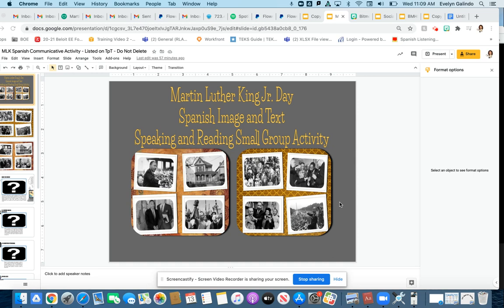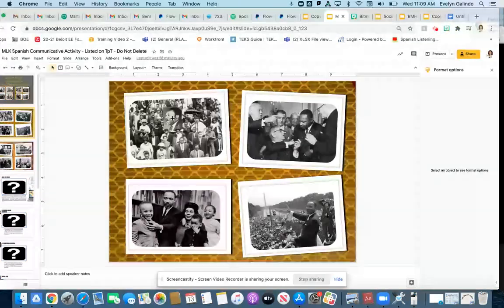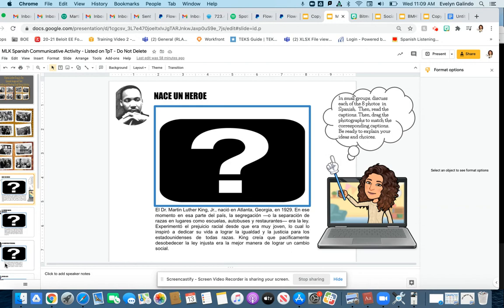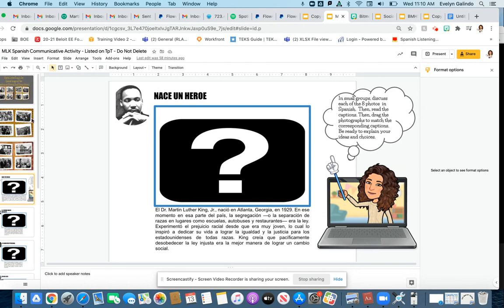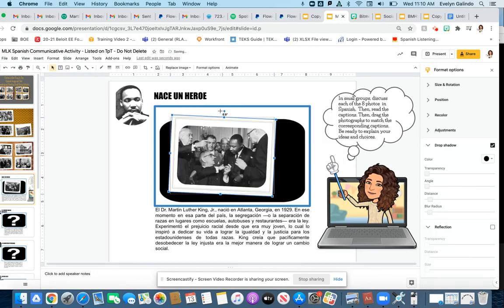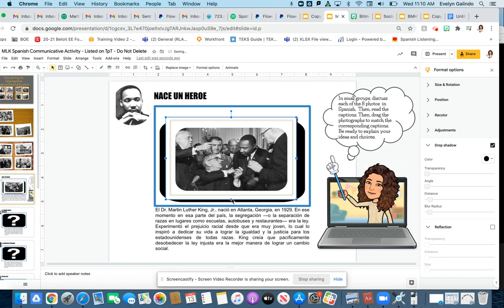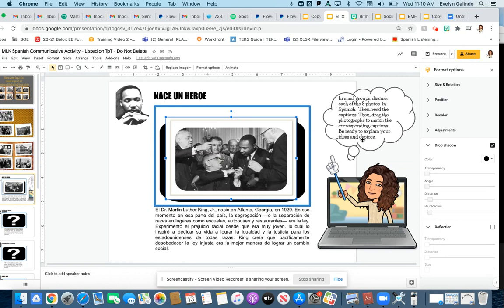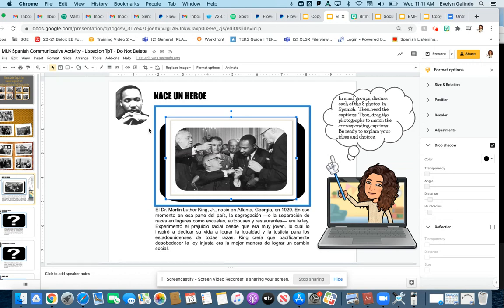Spanish Class Dr. Martin Luther King Image and Text Matching Activity